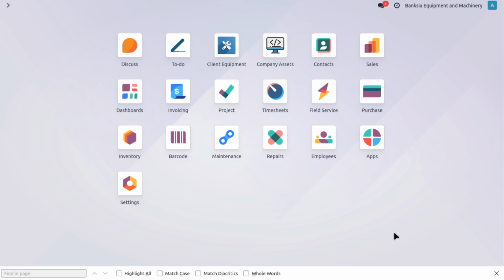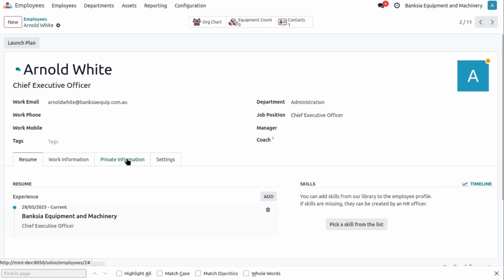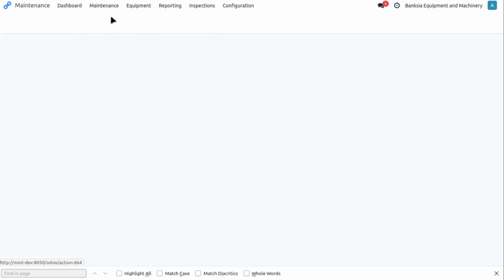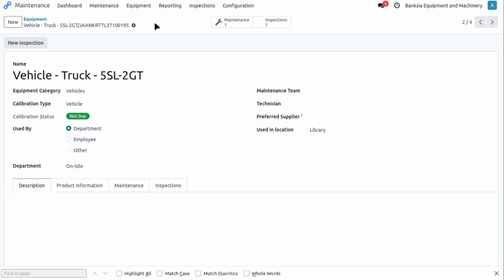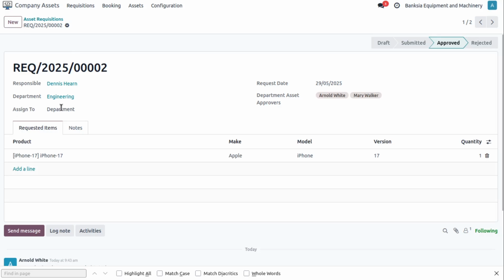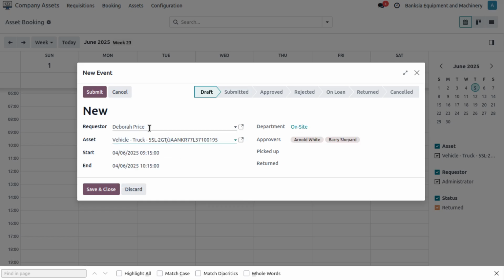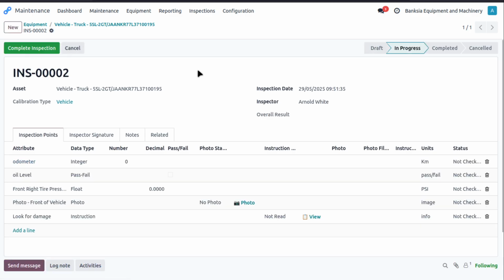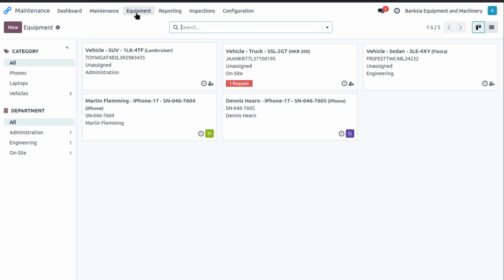Company Asset Management Overview - Equipment Tracking, Bookings & Inspections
This video provides a complete overview of the company asset management system, demonstrating how organisations can track and manage company-owned equipment, devices, and vehicles.
Topics covered:
- Asset requisition and approval workflows
- Equipment booking and loan management
- Employee asset assignments and tracking
- Department-based asset allocation
- Maintenance request integration
- Calibration inspections and reporting
- Integration with HR and employee modules

Key features demonstrated:
- Request and approval processes for new equipment
- Calendar and list views for asset bookings
- Asset categorisation (vehicles, laptops, phones)
- Employee equipment tracking and retrieval
- Inspection workflows with pass/fail validation
- Automated scheduling and reporting capabilities

Perfect for organisations needing to maintain accountability for company assets, track equipment loans, and ensure compliance through regular inspections and calibrations.

for more details.